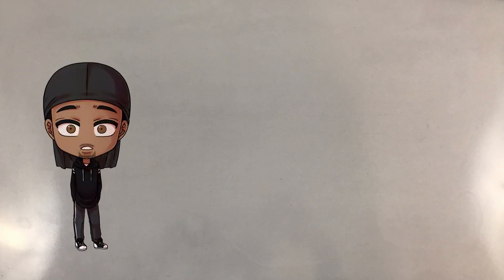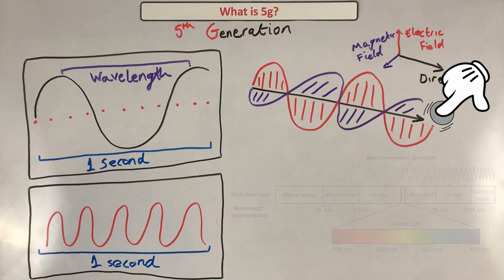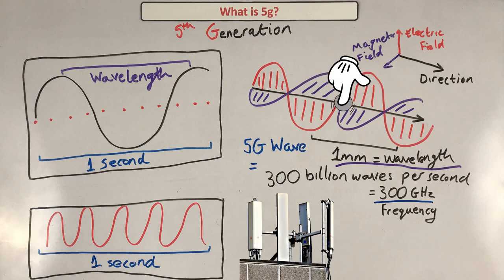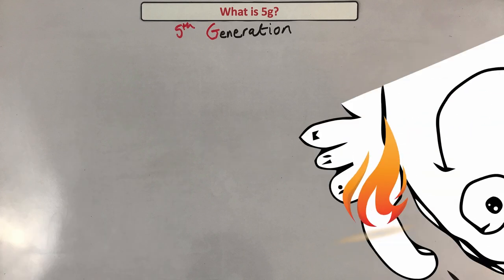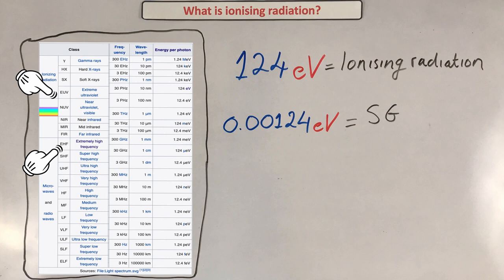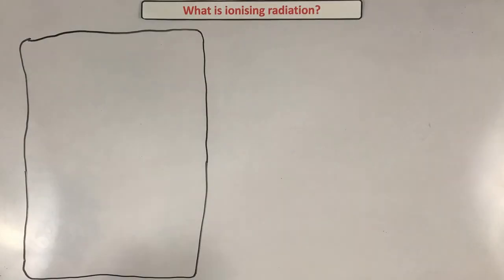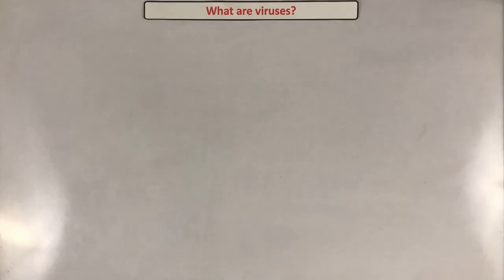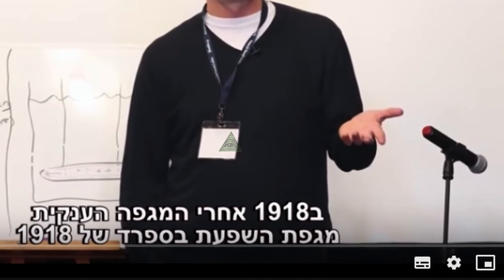5G 〰️ISN'T Corona Virus! 💉Part 1/2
⏱️TIMESTAMPS:
0:00 – Start
0:50 – What is 5G?
1:41 – What are electromagnetic waves?
4:05 – How do microwaves work?
5:57 – What is ionising radiation?
9:34 – What is the research on the risk of 5G?
11:37 – What are viruses?
12:37 – What are zoonotic viruses?

6:13 – Prefix